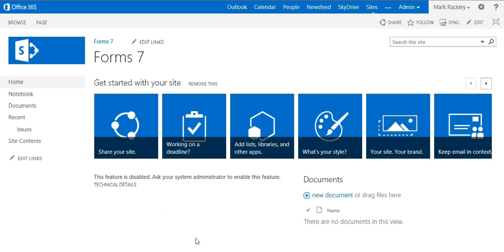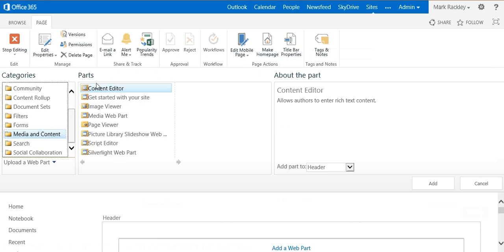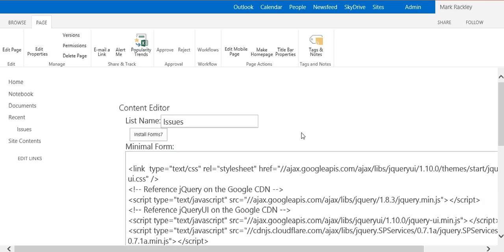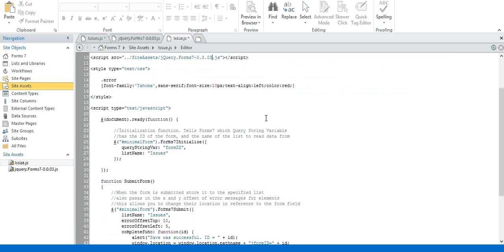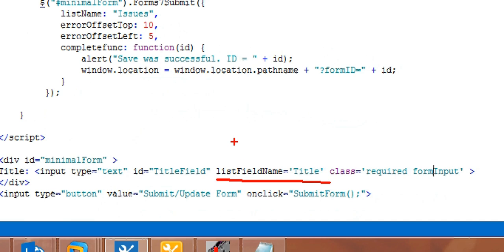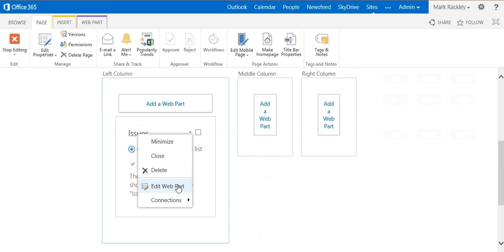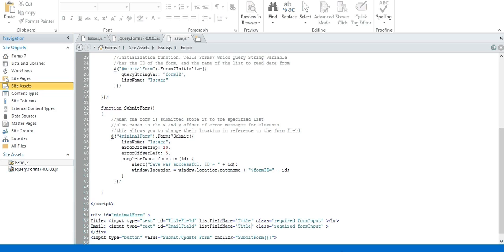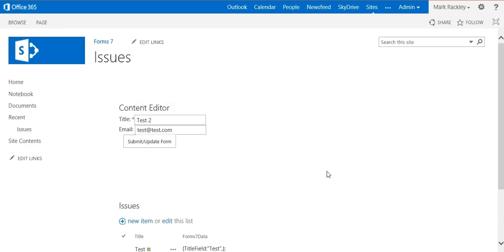Getting Started with Forms 7 - Installation and Minimal Form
This video walk you through installing Forms 7 on your SharePoint list and creating your first minimal form with Forms 7. Future videos will detail more specifics of the Forms 7 library and how to use its multiple features